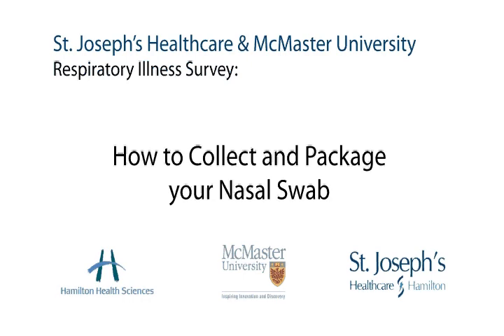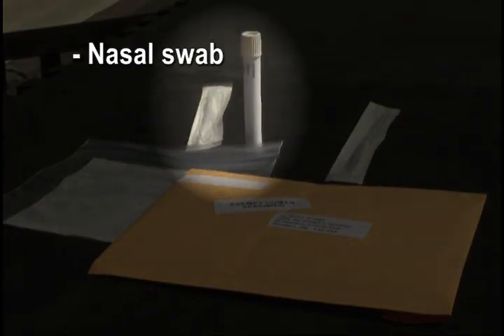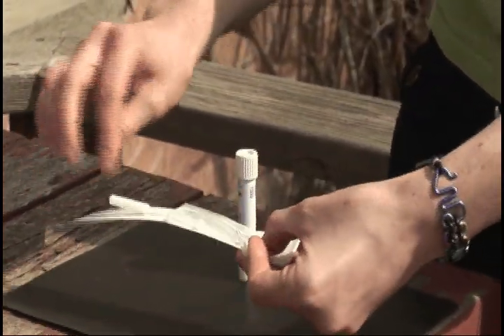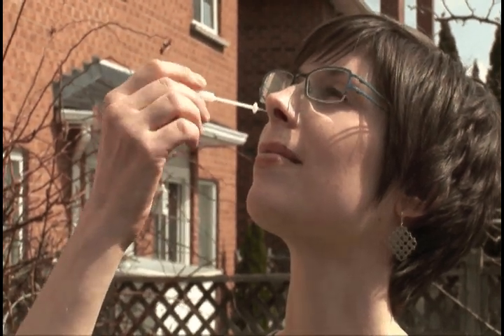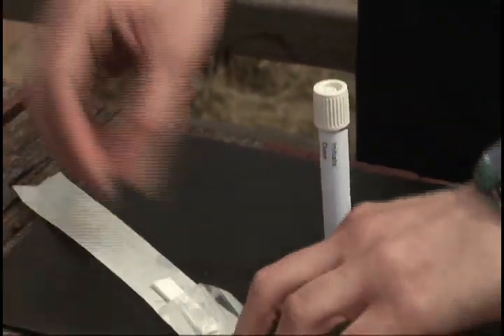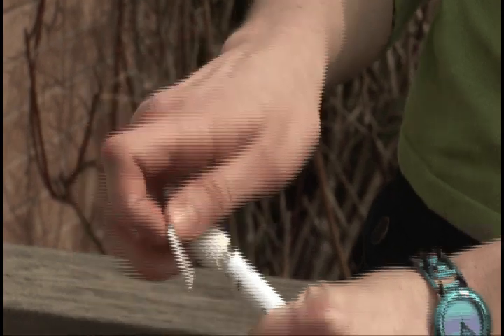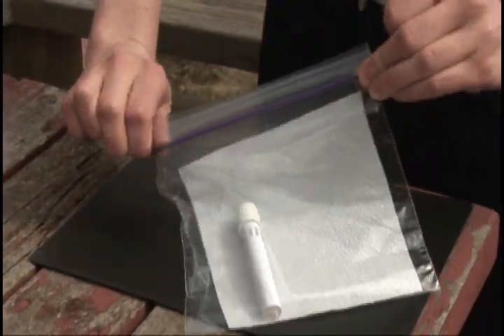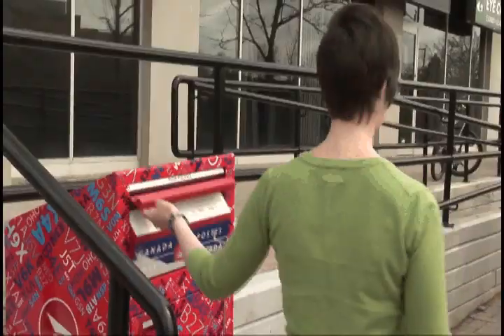Collect Your Nasal Swab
For participants in the Around the Bay Race- how to collect and package a nasal swab for the St. Joseph's Healthcare/ McMaster University Respiratory Illness survey.